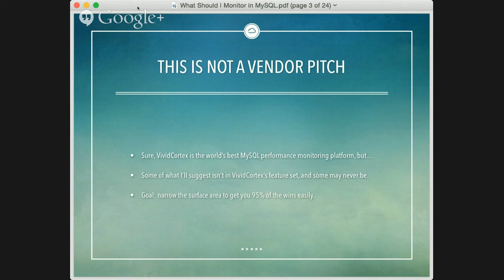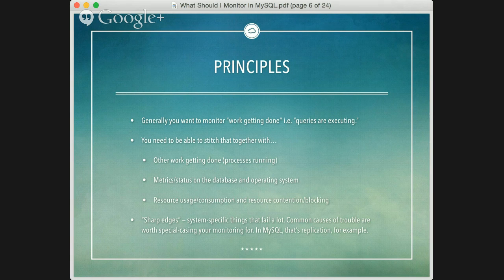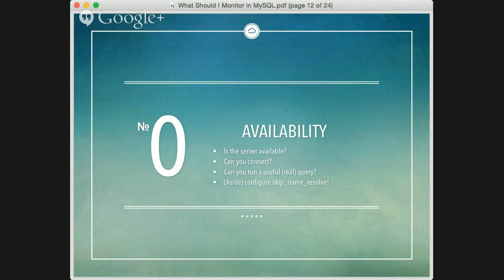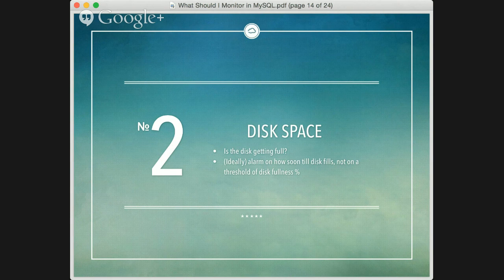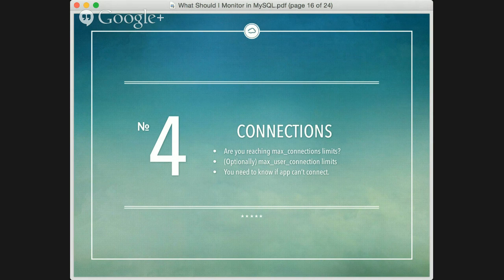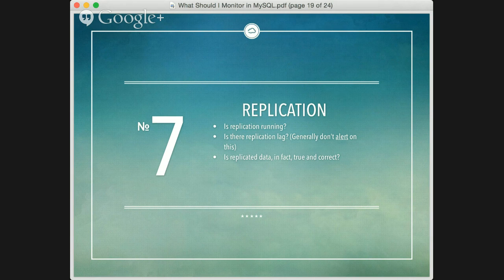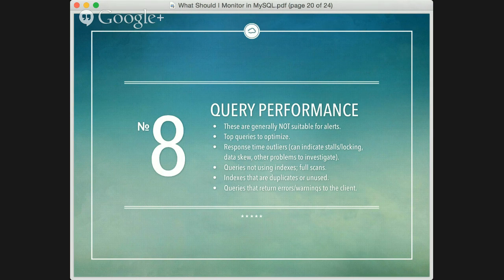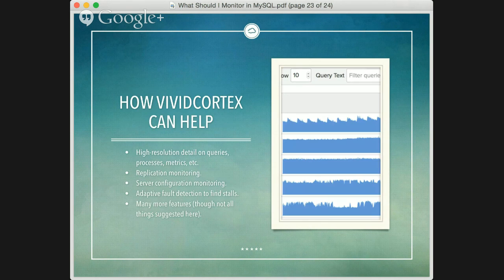What Should I Monitor, and How Should I Do It?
Monitoring tools offer alerts based on thresholds and time-series charts of status counters, but they do not tell us what we should monitor. This webinar discusses the guiding principles needed to answer these questions.